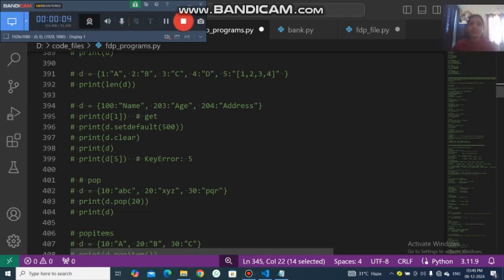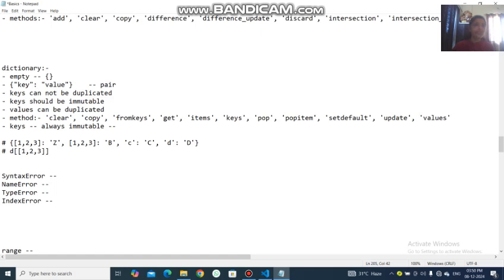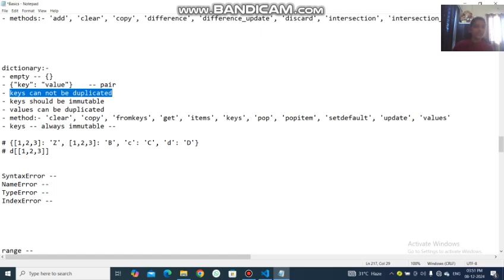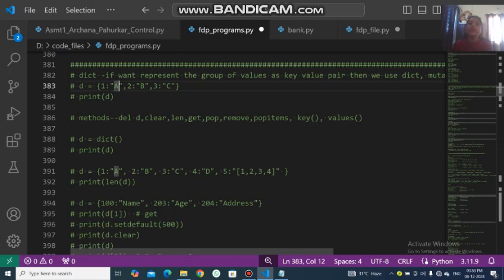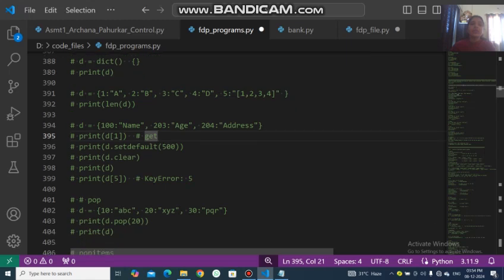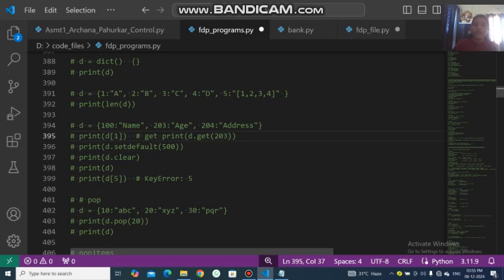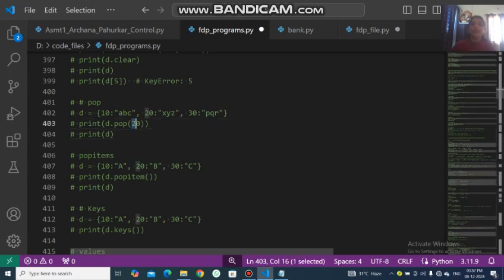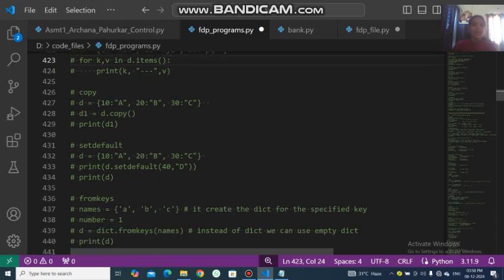Dictionary Data type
Introduction of Dictionary datatype and its methods